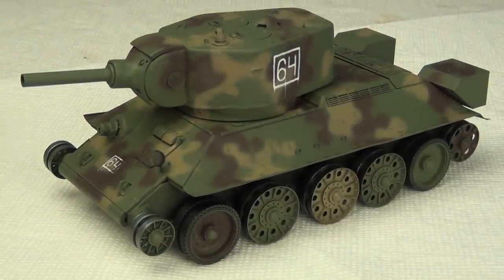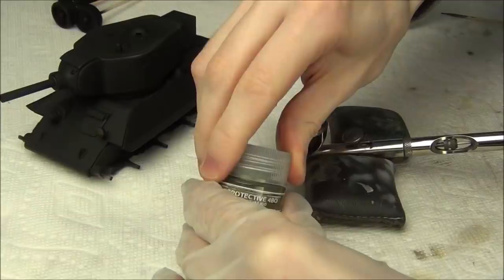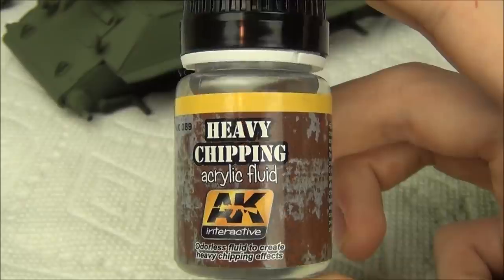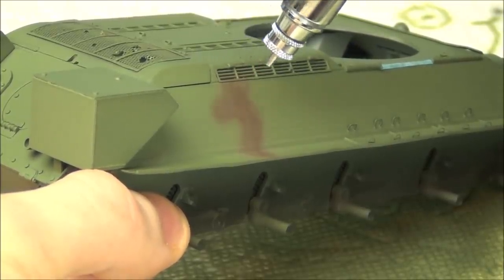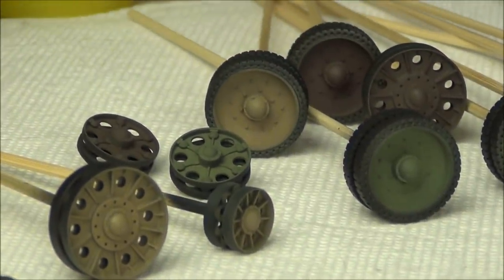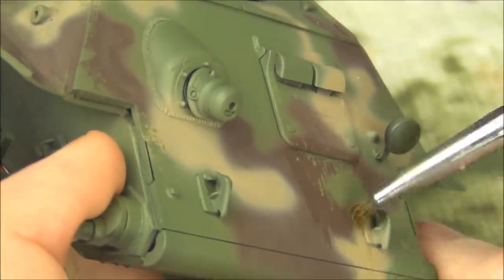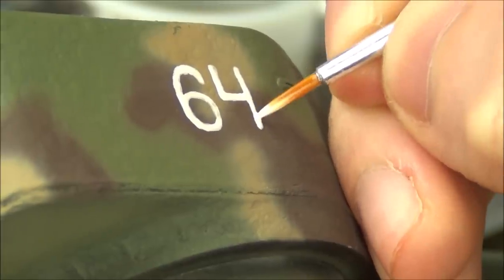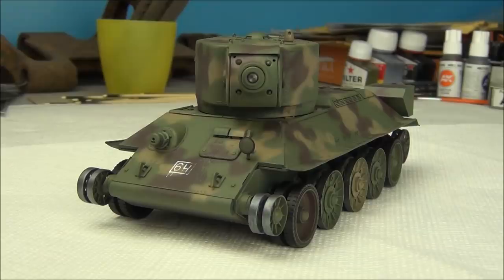How to Paint Russian Tank Models ... 1941 Three-Colour Scheme (+ details and markings) on a T-34!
Today we will look at how I painted this three-tone 1941/42 camouflage scheme on my "What-if" T-34/122 support tank.  We will also cover some important detail painting and how to paint hand-applied tank numbers.

Scott, from the channel "Small Soldier", has a similar video on painting and chipping his own T-34-122